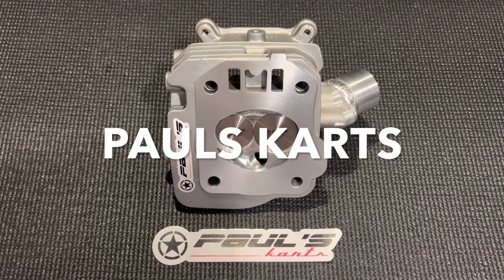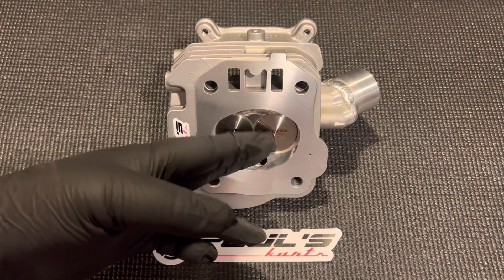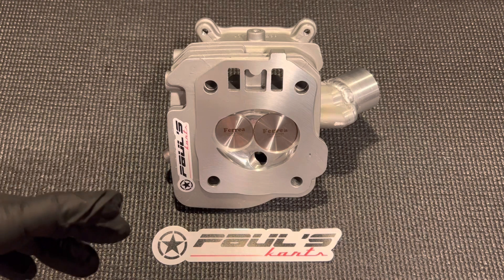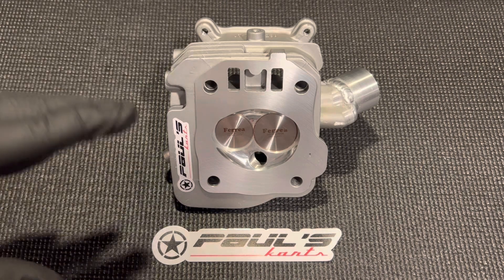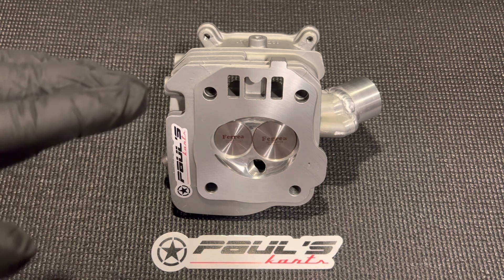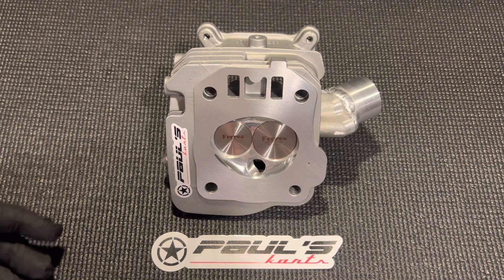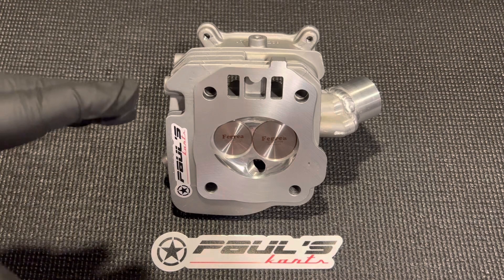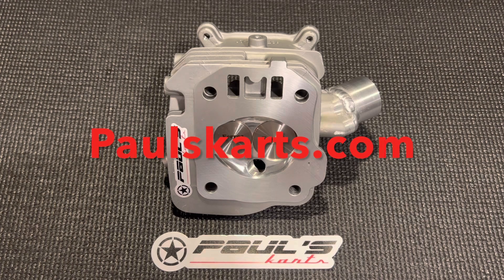Predator 212, Top of the line head build, Titanium valves, max ported, moldstar90 copper seats, PK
Pauls karts
Paulskarts.com

       Predator 212 head / 14cc chamber big valve head. Ported and polished, Titanium valves, moldstar90 copper seats, Max ported, epoxy port , spring upgrade and titanium retainers, custom PK bronze guides, welded intake tube, milled , radius unshrouded chamber , multi angle valve job, and assembled … this thing has it all.

Flow bench worked ports , All the CFm required and highest velocity to date record *

Paul’s karts

Paul